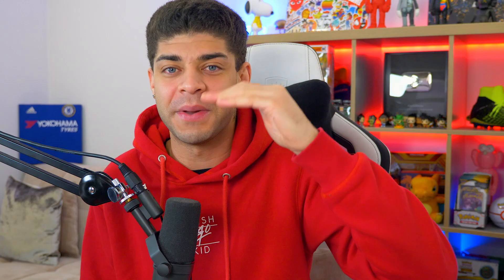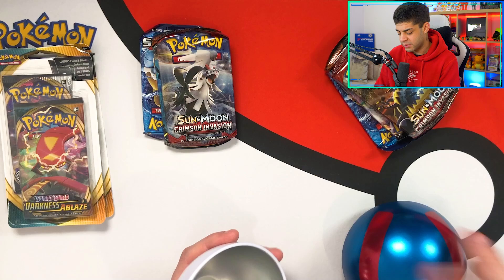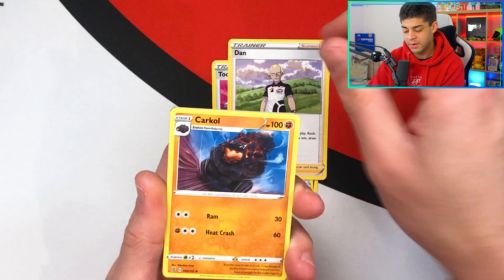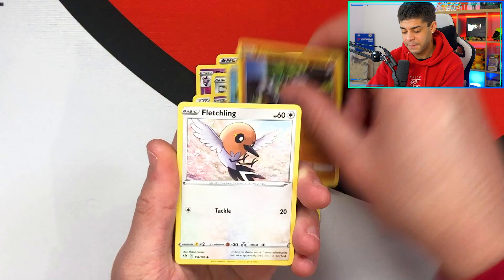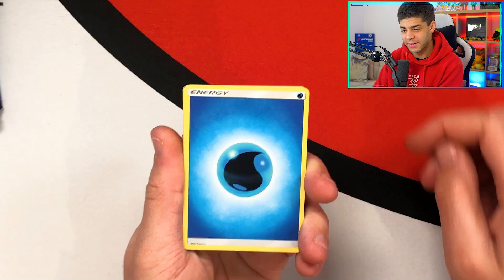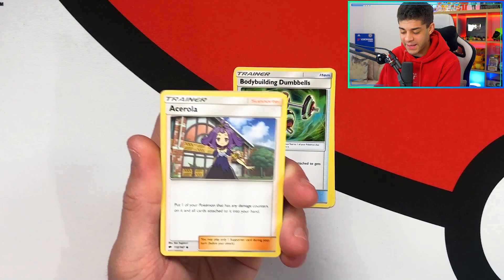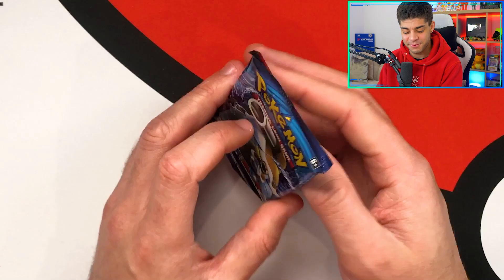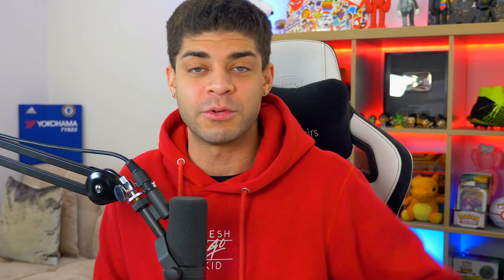HOW TO HUNT FOR THREE CHARIZARDS AT ONE TIME! *HUGE PULL!*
I am opening pokemon packs from Darkness Ablaze, Surning Shadows and EVOLUTIONS hunting for the $2000 Charizarrd in a PSA 10!

Where I buy my Pokemon Products